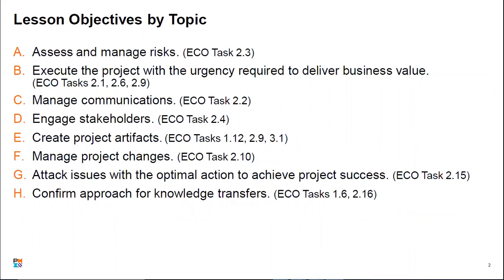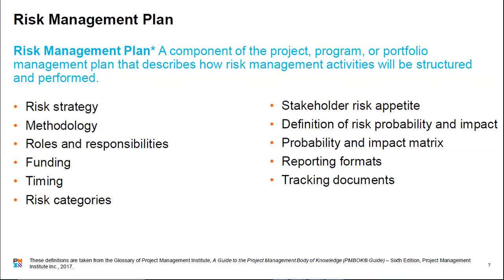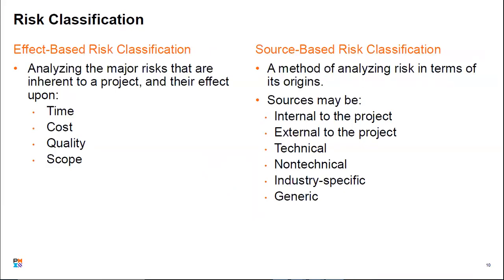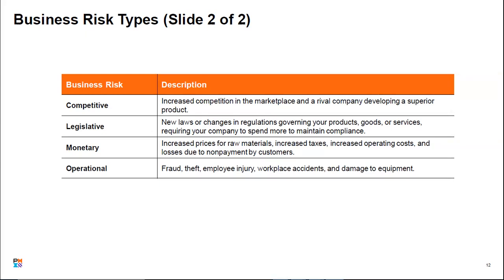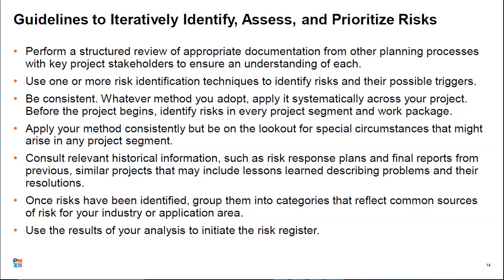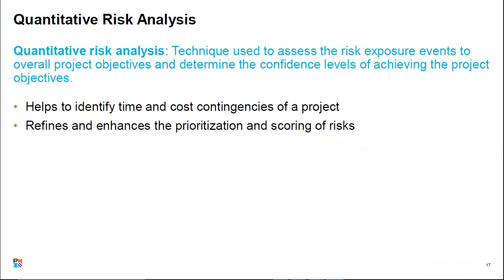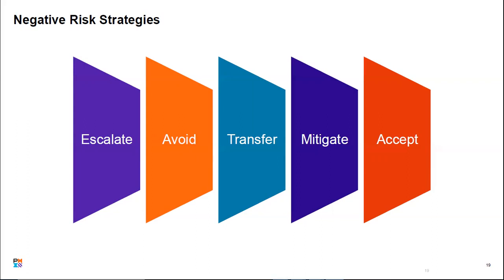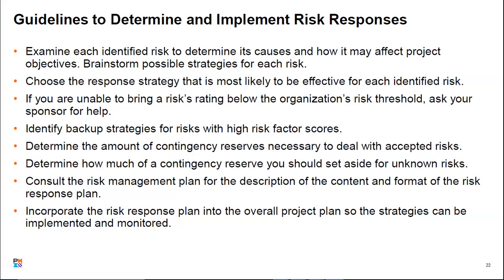Module 3 Section A